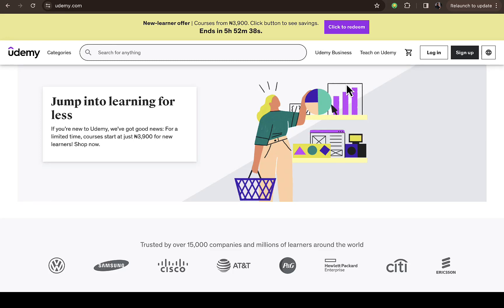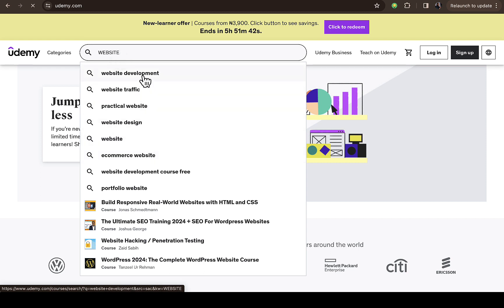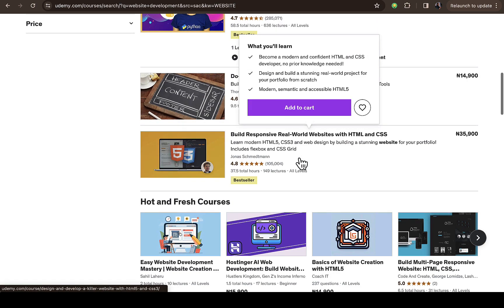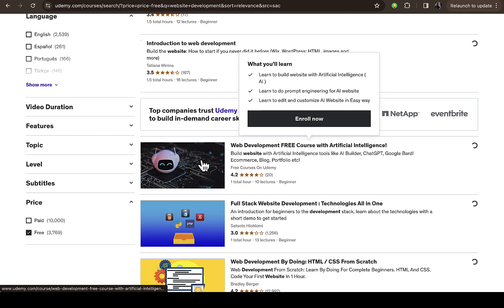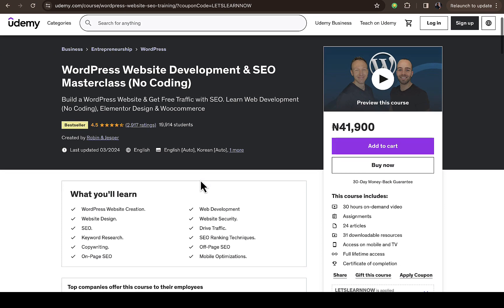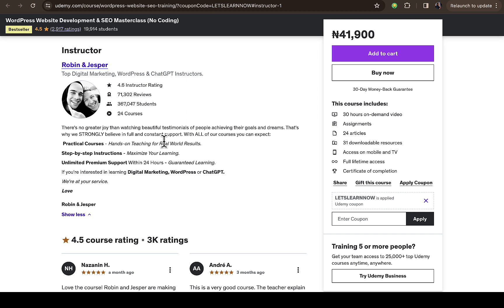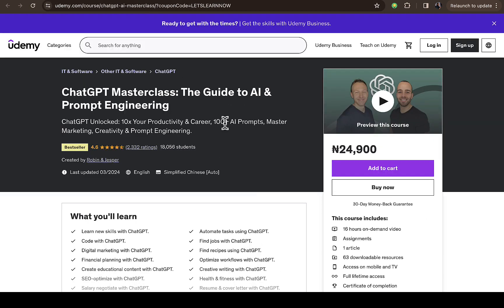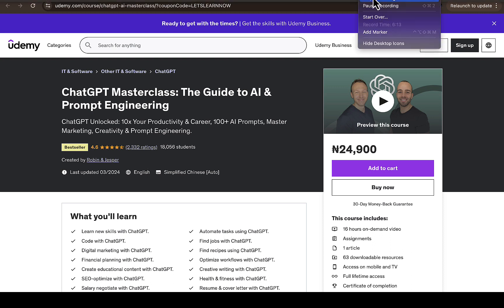HOW TO GET A UDEMY COURSE FOR FREE (IT WORKED)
In this video, i talk about  HOW TO GET A UDEMY COURSE FOR FREE   . Don't forget to watch till the end because i shared more valuable information which will favor you.